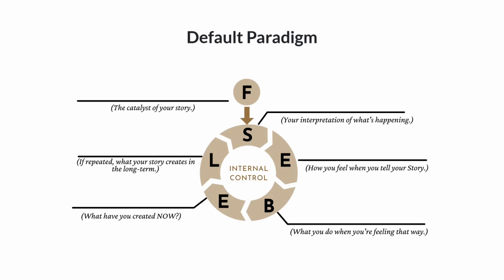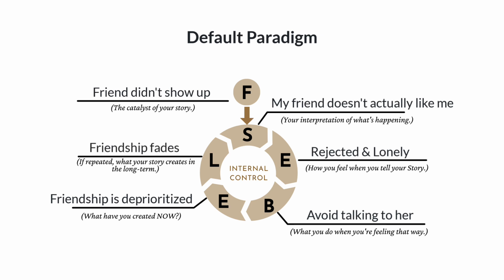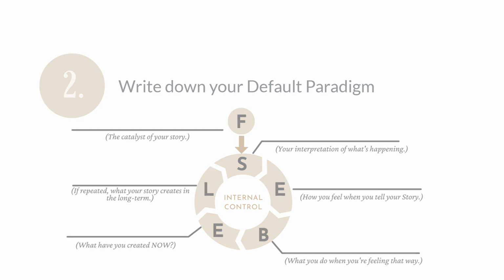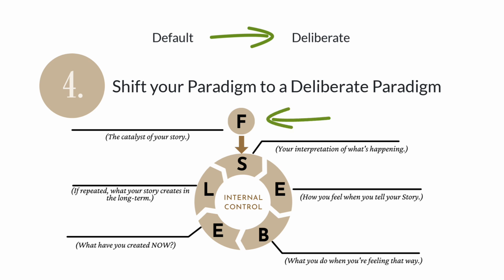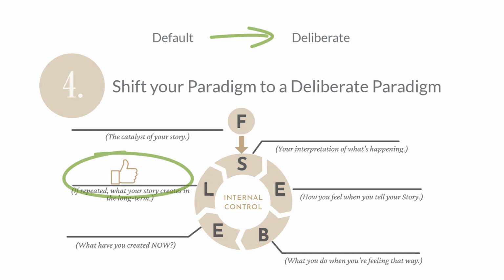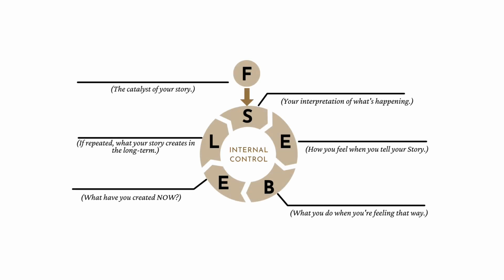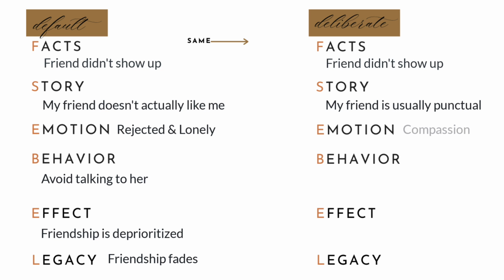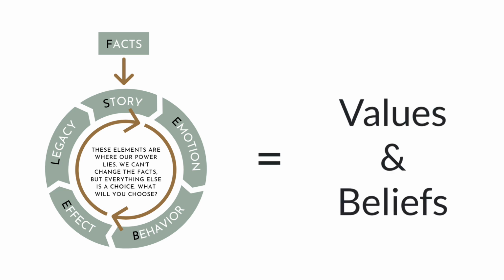The Paradigm Shift: How to Rebuild a Default Pattern on Purpose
Every man runs on default patterns. Some serve him well. Some made sense once and don't anymore. The Paradigm Shift is how you rebuild the second kind.

In this video we walk through 5 steps for shifting a paradigm with the FSEBEL model, from your first Mindful Release to writing a new story that serves you.

You'll come away knowing how to take a pattern you didn't choose and replace it with one you did, so the legacy you're building is the one you actually want.

MFF Workbook 7.3 | Part of the Mental Fitness Framework, my 12-session 1:1 coaching program for men.